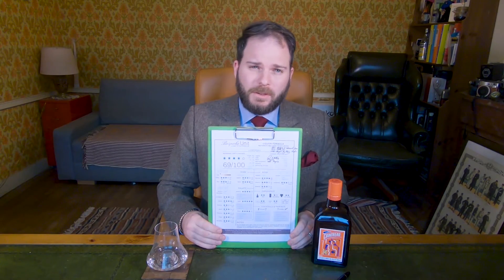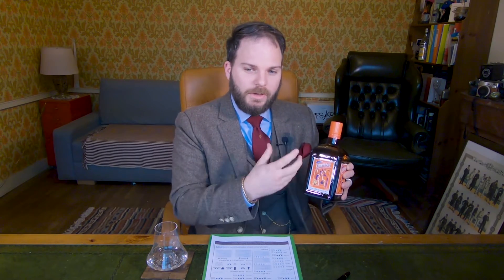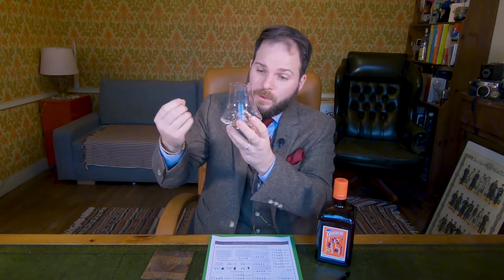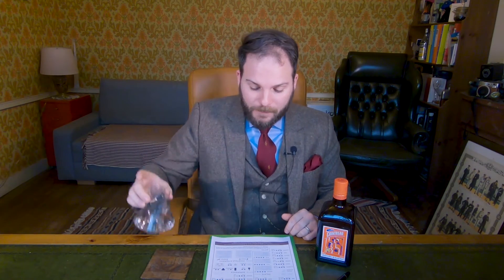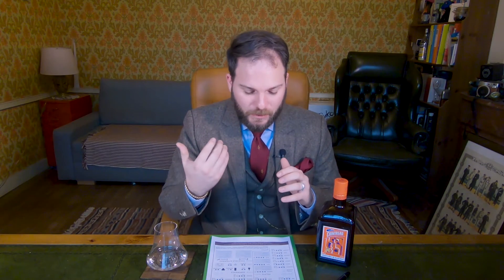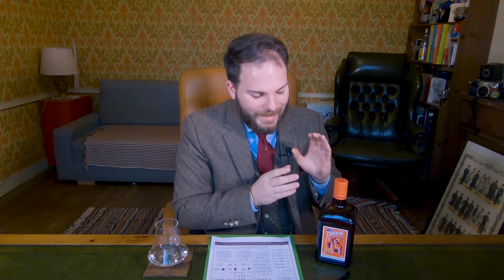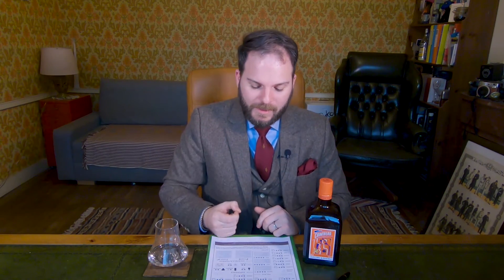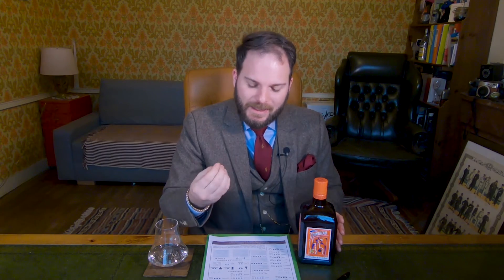Cointreau Triple Sec Review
In this video, CP Cointreau Original. Learn about the celebrated triple sec liqueur as we explore it in detail.

00:00 Introduction
Cointreau Original Triple Sec was reviewed using the Bespoke Unit Liquor Formula, a quantifiable review matrix that you can use online or quickly refer to if you're in a hurry.

00:39 Overview
Cointreau is not actually a specific beverage, but a brand that was founded in 1849 by brothers, Adolphe and Edouard-Jean Cointreau. In 1875, they introduced this orange peel liquor, which is now recognized as a triple sec.  In 1990, the brand was bought by Remy Martin, the renowned cognac brand but it continues to thrive under its new family.

02:20 Robe & Appearance
Cointreau is a clear liquid, which produces thick legs on the side of the glass due to the sugar content. The viscosity is high and when the tears dry, they leave a white residue.

03:11 Nose
The nose is prickly with a bouquet of orange peel accompanied by wax and grapefruit. Its quite boozy but not particularly intense.

03:38 Palate
Cointreau produces a sweet and oily mouthfeel. While fruity, it"s more herbaceous than expected. It opens with neroli, orange leaf, and citrus thyme. These initial notes fade to reveal spicier flavours of rose, nutmeg, and grapefruit. The finish consists of fresh orange, rosemary, and caramel. It's not overly complex but balances well and will be an excellent cocktail ingredient.

05:16 Overall Experience
This particular bottle of Cointreau has a limited-edition label so it's not quite the same as the ones you will typically find. It was designed by Vincent Darré and the style is abstract and evocative of Picasso's work. There's no packaging and the screw cap has a plastic cover, presumably to stop it from seizing up when the liquid dries. Expect to pay around $46 in the USA whereas it's much cheaper at around $20 in Europe.

06:22 Cocktails & Pairings
Cointreau can be used in a variety of cocktails and has been a staple in mixology since the 19th century. It shines in a sarparita, a sidecar, a margarita or even a Corpse Reviver No2.

As for pairings, consider cooking with it. You try it with crêpes instead of Grand Marnier or even in a tarte tatin. Try it out with magret de canard, too! Otherwise, it pairs nicely with a cigar that has citrus aromatic qualities like the La Gloria Cubana Serie D No 5.

Already tried Cointreau or have any questions? Leave us a comment to let us know your thoughts!